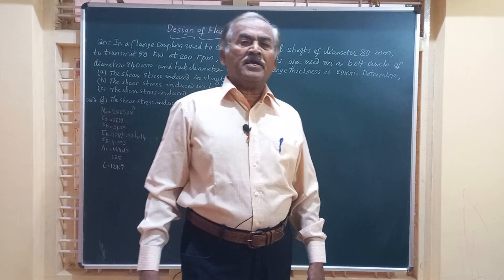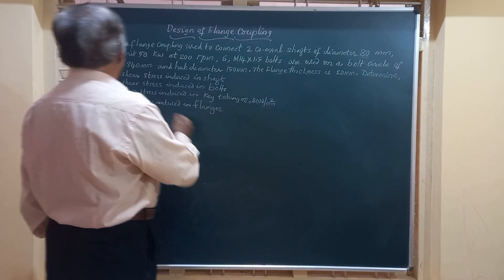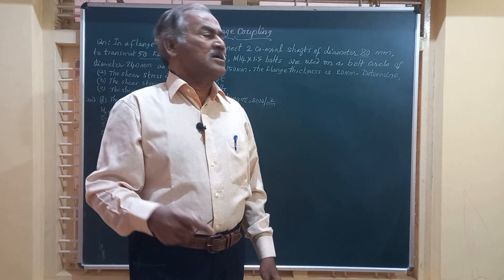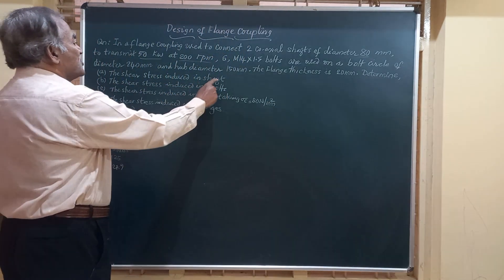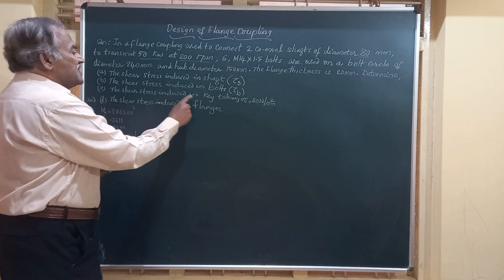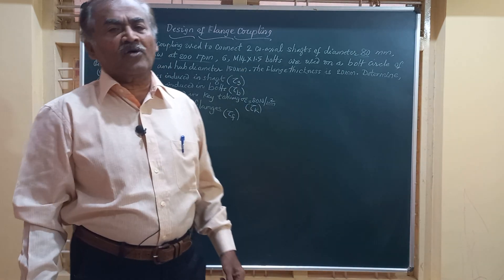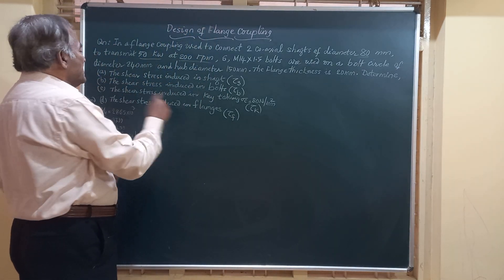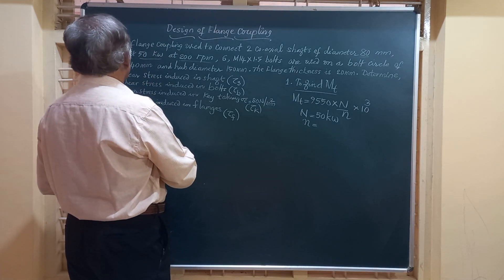Design of flange coupling--3 (video no 270)/ DME /Machine Design